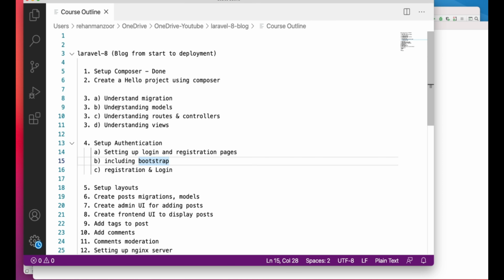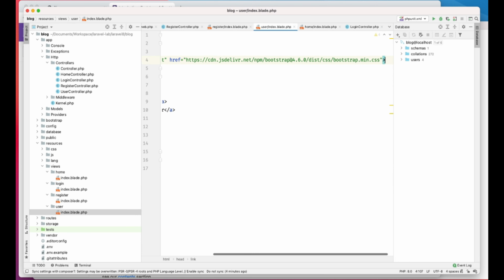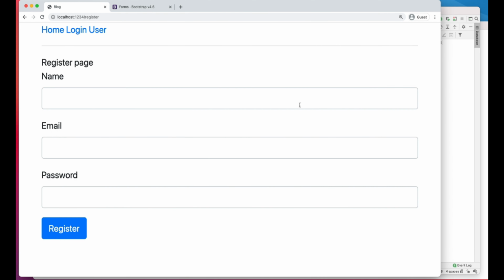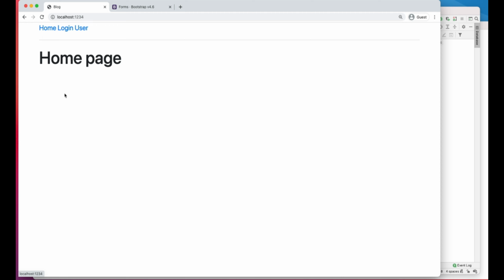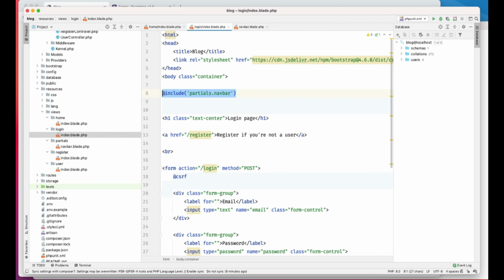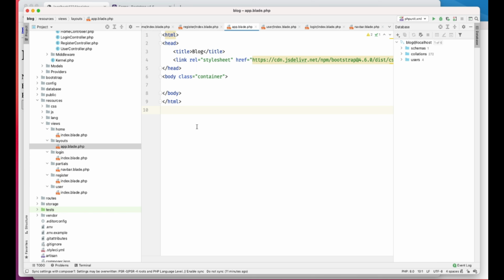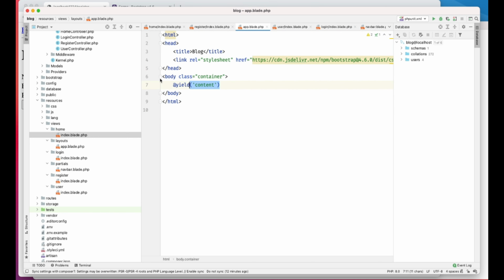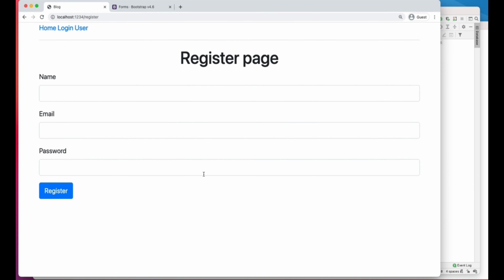Setting up authentication (Styling our components) Part 2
Larave-8 from scratch
In this video series we will talk about laravel 8 from a beginner standpoint.

Lesson # 8: In this lesson we will style our components.

Laravel - The PHP Framework for Web Artisans

Laravel is a web application framework with expressive, elegant syntax. We’ve already laid the foundation — freeing you to create without sweating the small things.